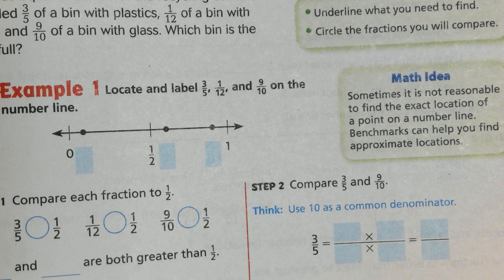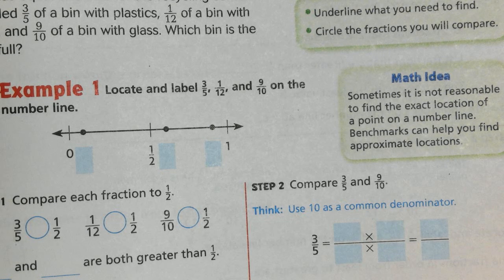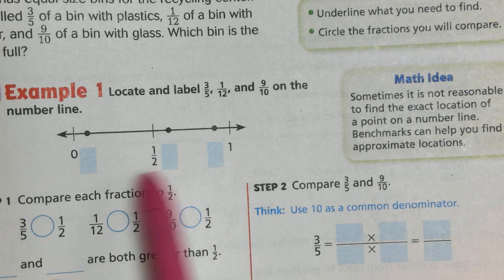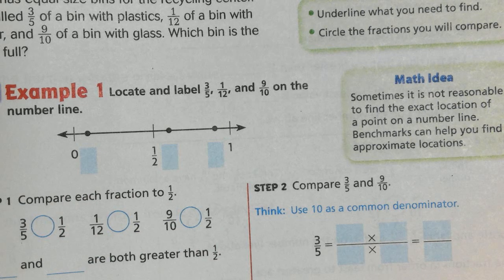Chapter 6 lesson8